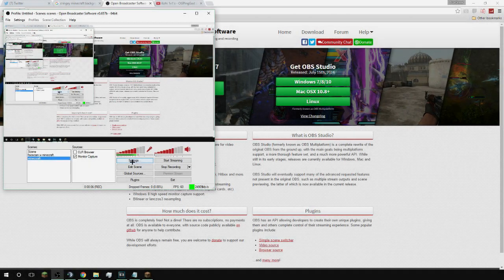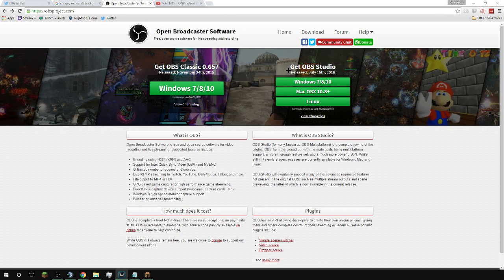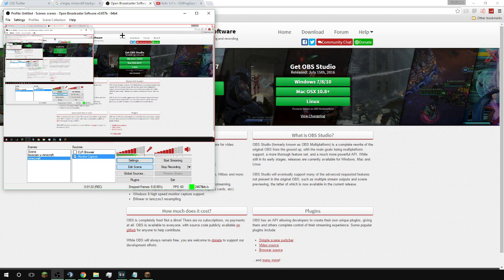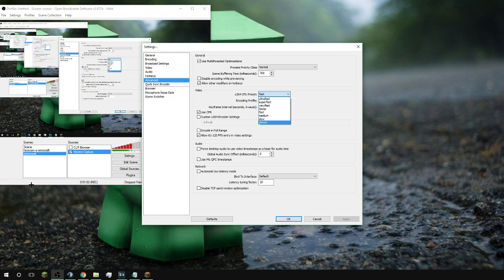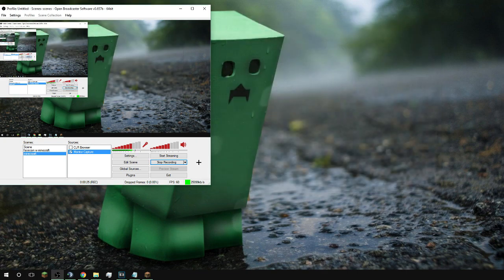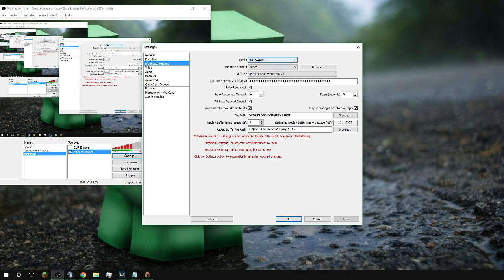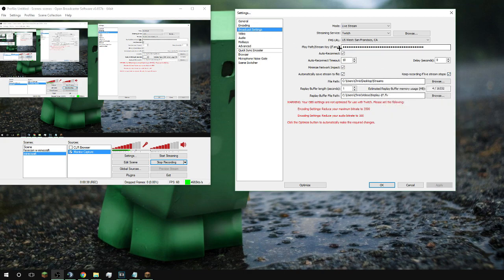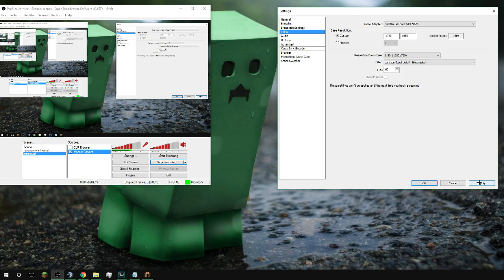Best OBS Settings for YOUR computer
Hey Guys, so Since I haven't uploaded in a bit, thought I should get a video out, and a lot of people wanted my settings so here ya go.

sorry again if you can't record/stream..